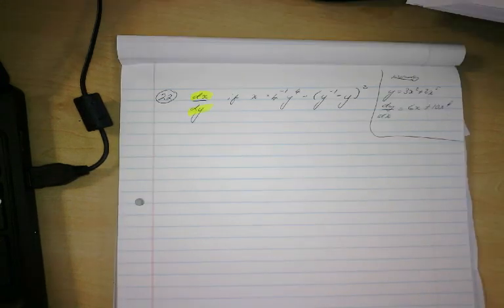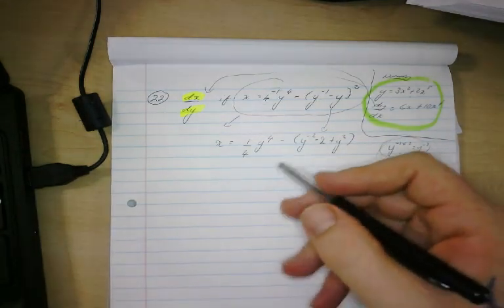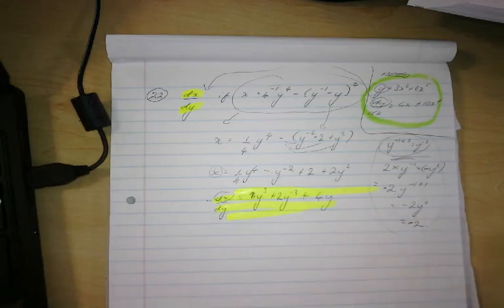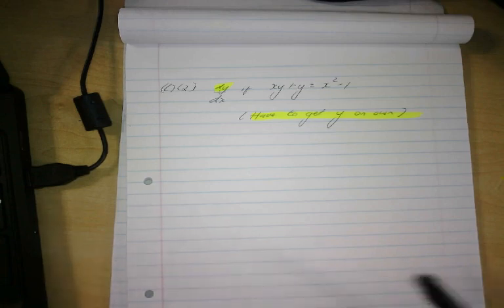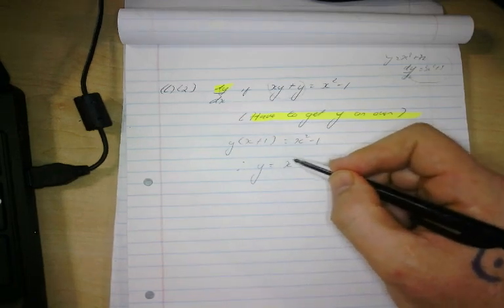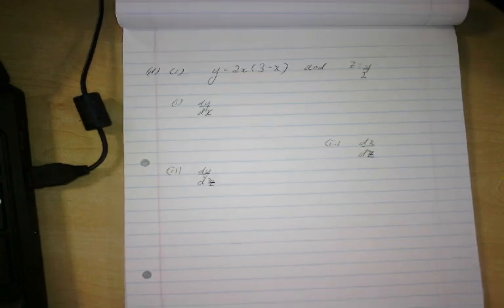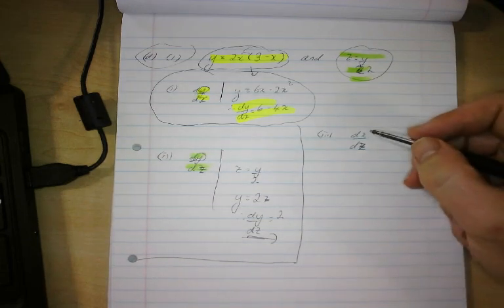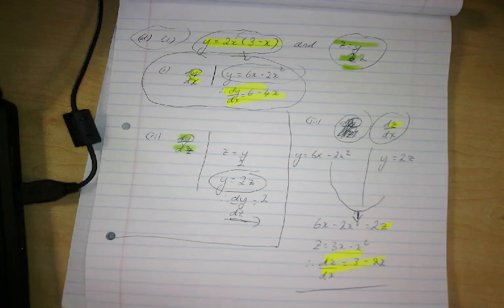Matric Corona Differentiation, Extra Examples, From MM Ex 6 4